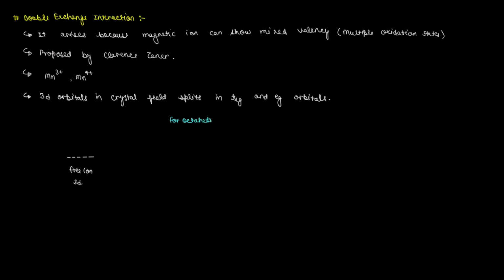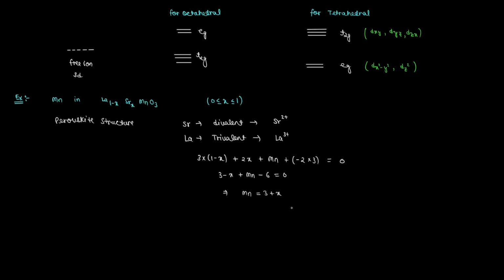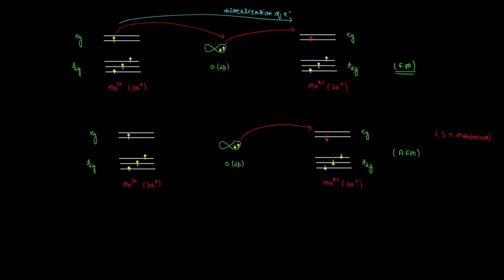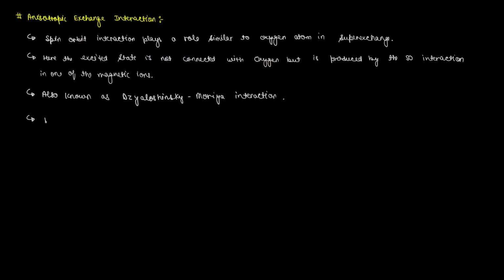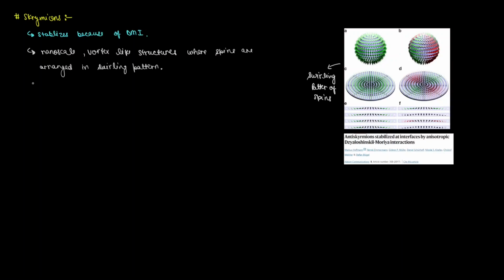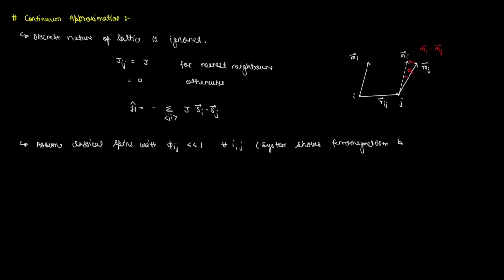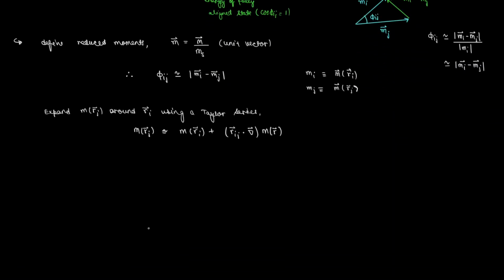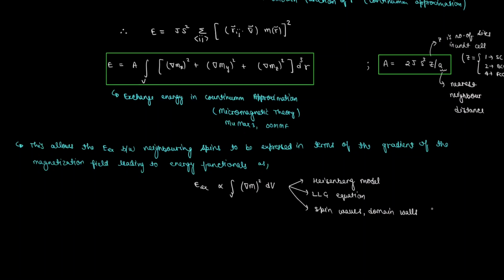Introduction to Magnetism | Part-10 | Double & DMI Interactions | Heisenberg Model | Skrymions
This lecture introduces advanced concepts in magnetism, focusing on double exchange and Dzyaloshinskii–Moriya (DMI) interactions. It explains how these mechanisms fit into the Heisenberg model and how they give rise to complex spin textures such as skyrmions. The session builds both conceptual and mathematical foundations, highlighting the role of these interactions in modern condensed matter physics and spintronics applications.

0:00 Introduction
0:35 Double Exchange Interaction
2:29 Example
7:42 Anisotropic Exchange Interaction
10:00 Skrymions
11:59 Continuum Approximation
17:22 Conclusions